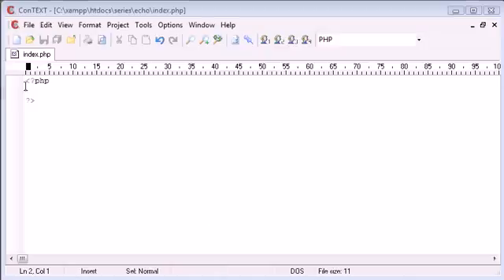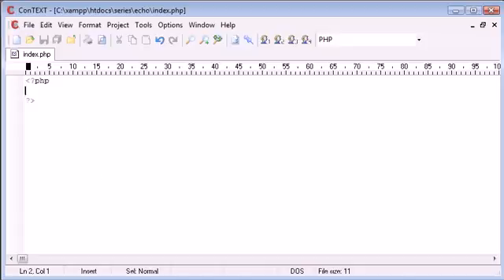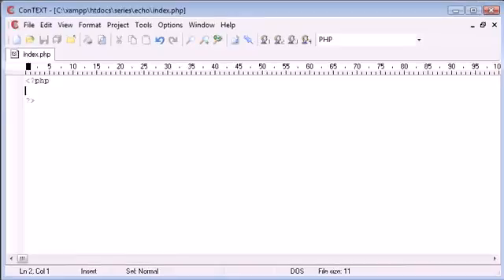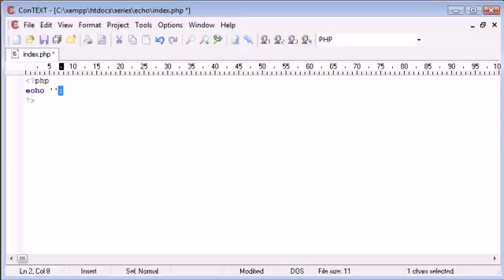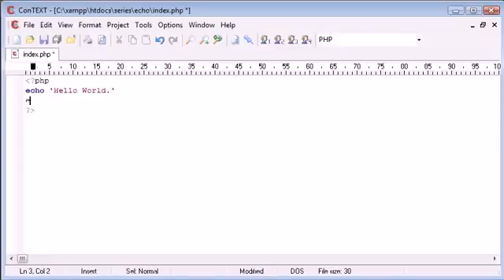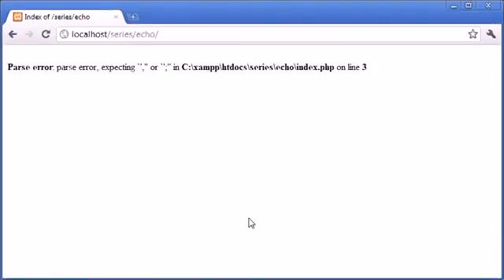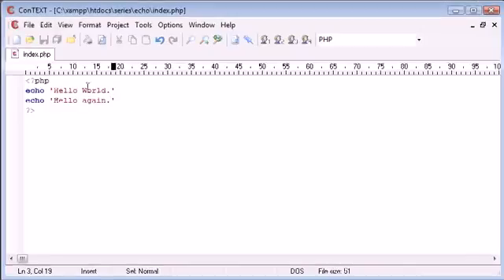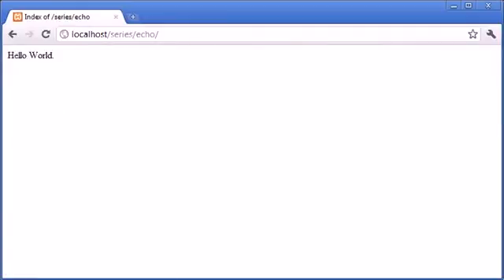Beginner PHP Tutorial 9